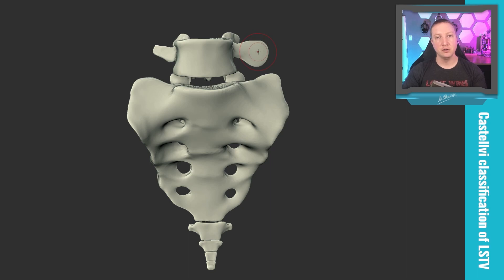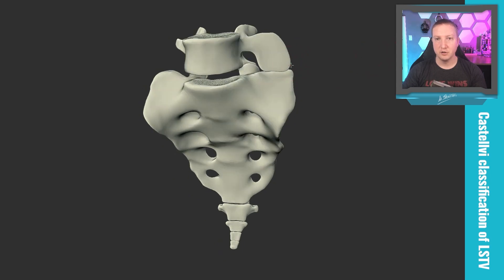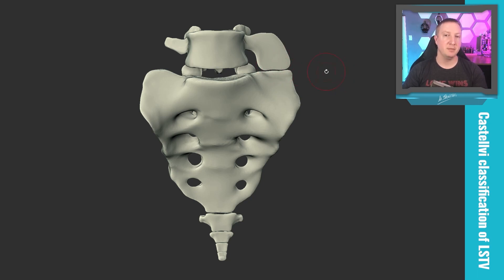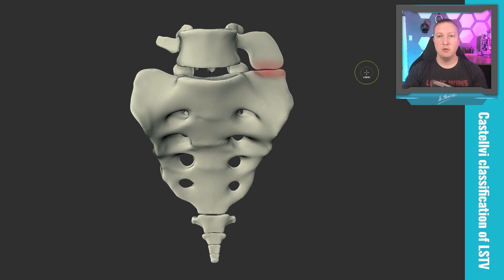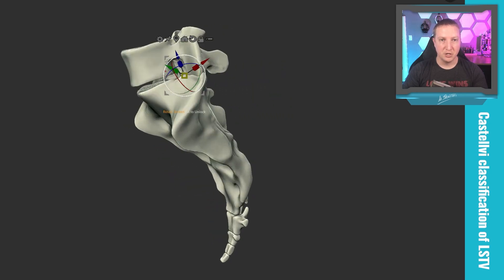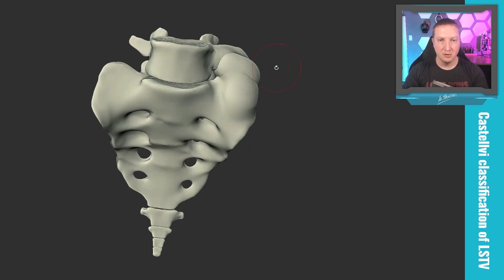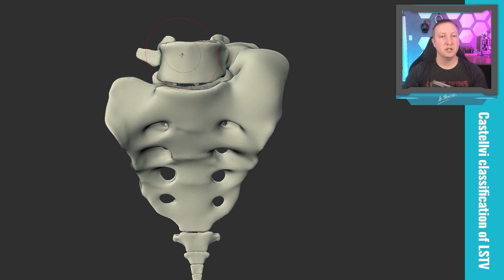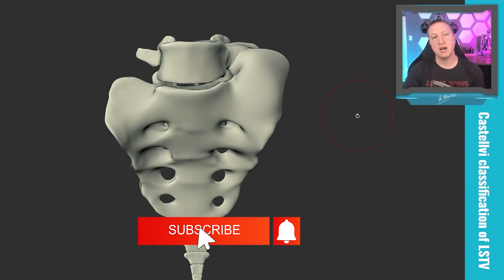Castellvi classification of lumbosacral transitional vertebrae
Bertolotti syndrome will be covered more extensively in a future video.